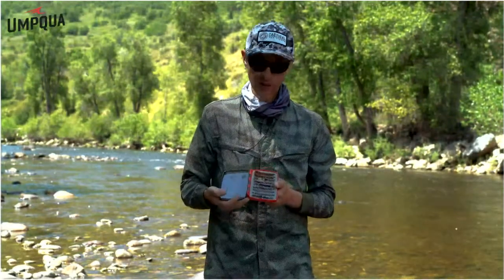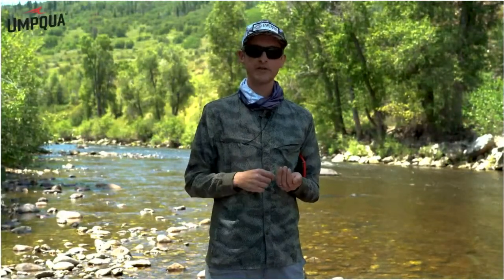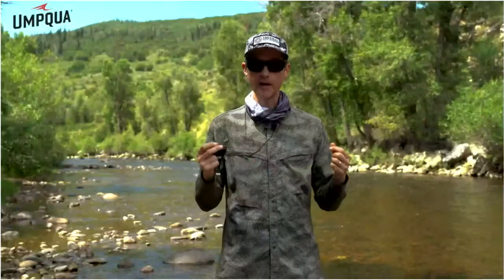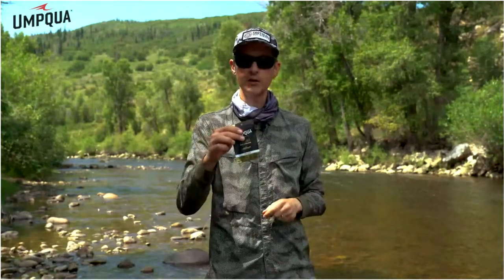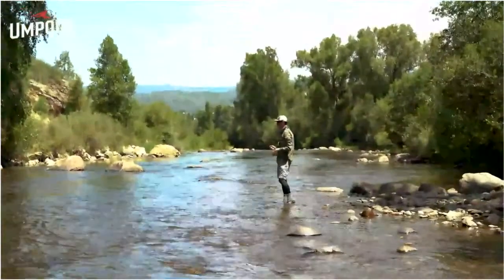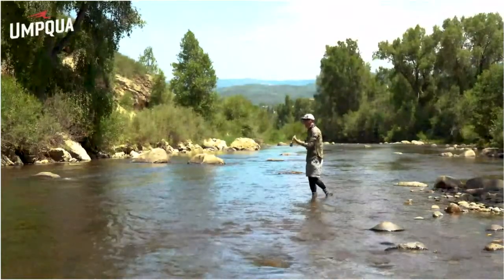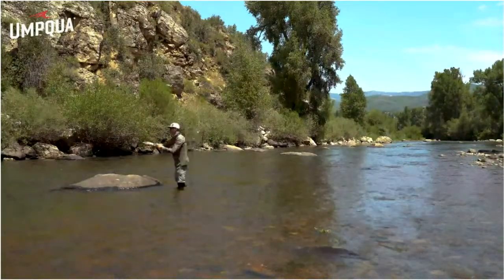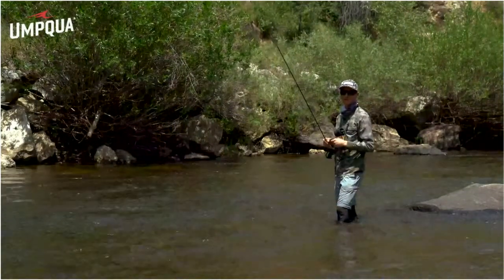Euro Nymphing with Devin Olsen \ The Best Presentation For Your Fly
Lean about the best flies for Euro Nymphing, How to Rig a Euro Leader, and How to Euro Nymph with Umpqua Signature Tyer Devin Olsen. Packed with video from on the water and a live question and answer session, this gives anglers a great foundation for the best Euro Nymphing advise.